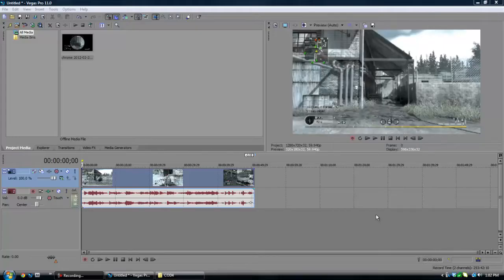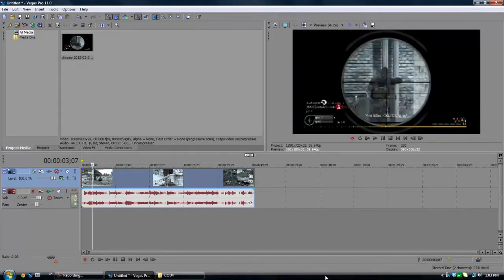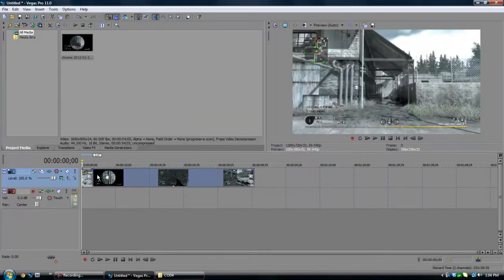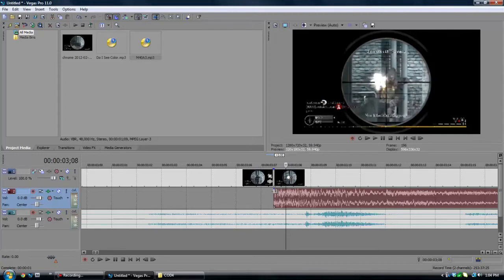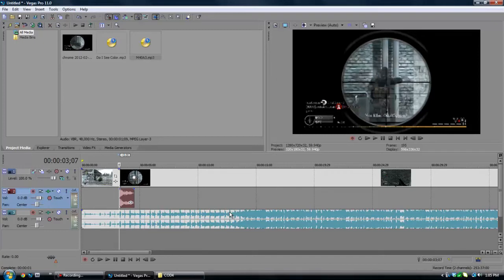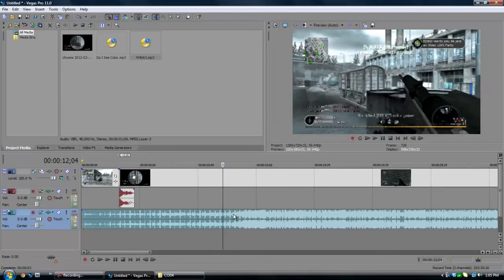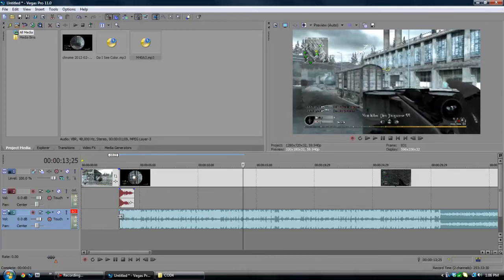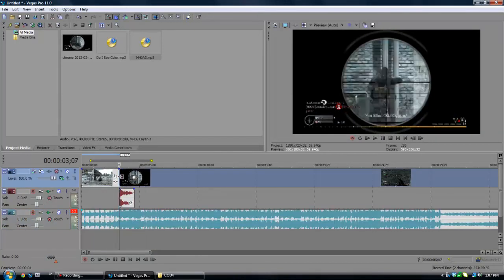Sony Vegas Syncing Tutorial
Fast and Easy syncing tutorial